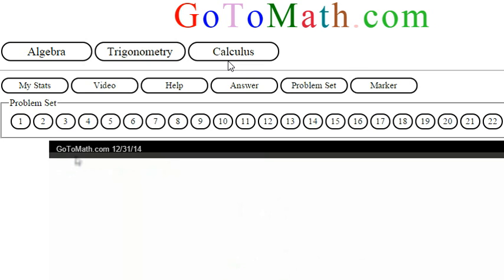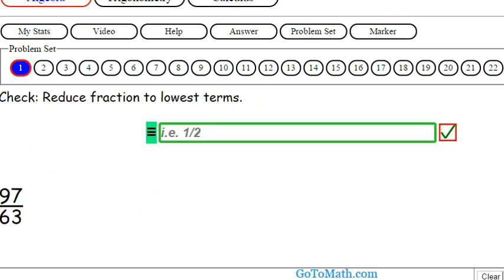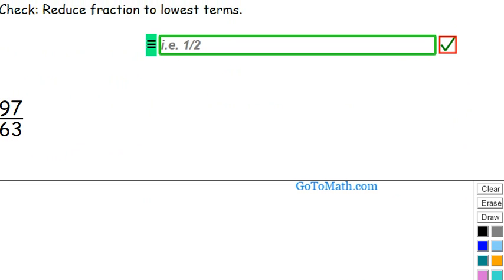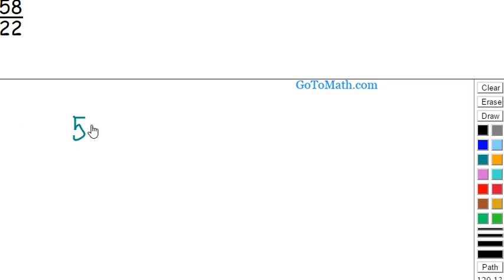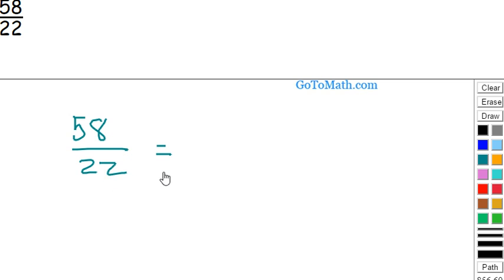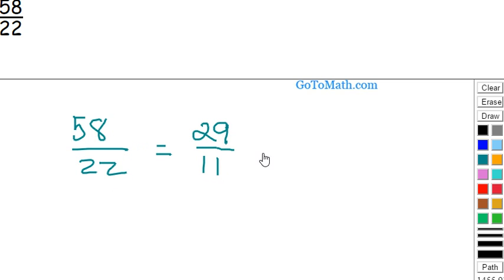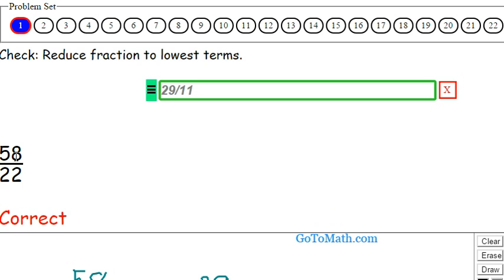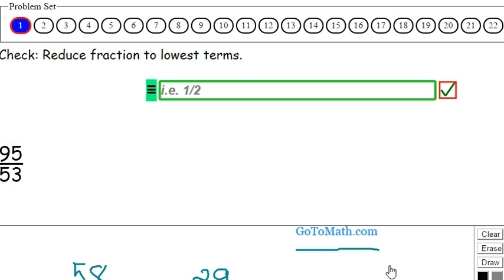Algebra Fractions b1p1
GoToMath.com